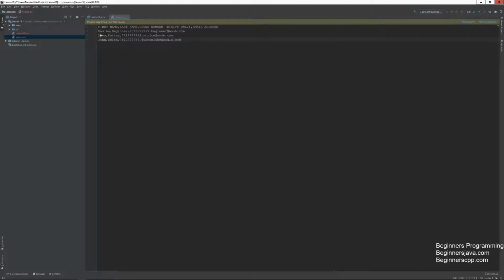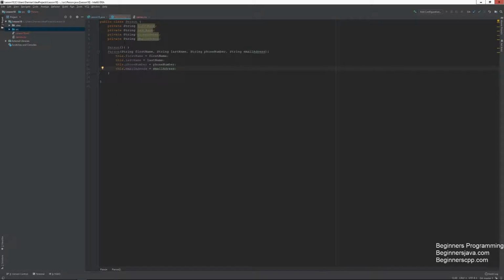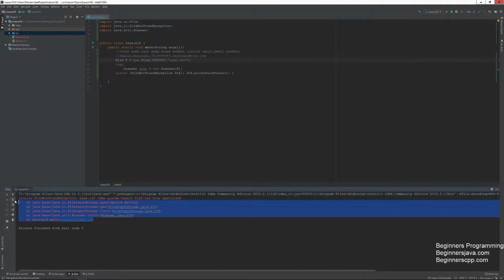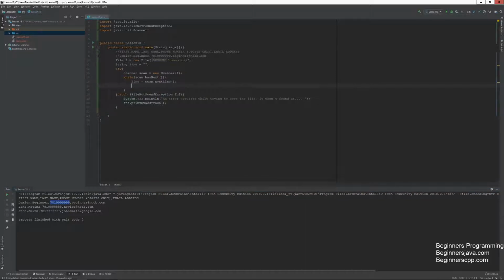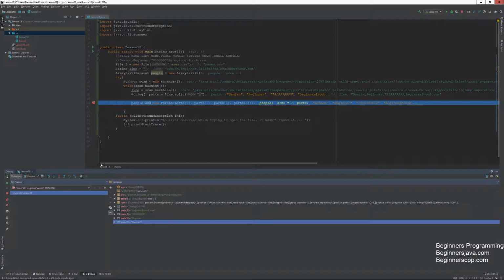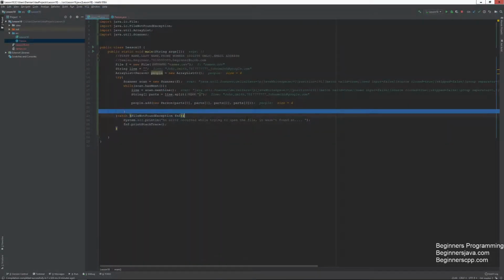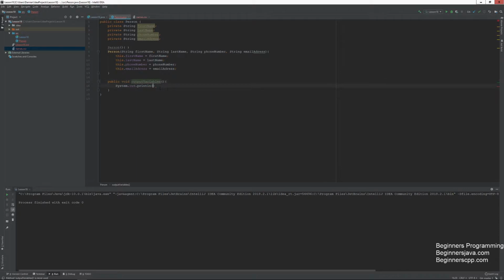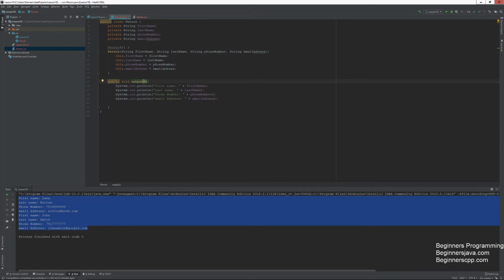Beginners java 2018 -- Lesson 18 -- Objects, files, try catch...oh god so much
In this lesson we set out to actually solve an interview question that I've been asked before "parse this CSV". To do this we have to cover reading from files (I used Scanner -- but BufferedReader is better (though much more of a pain to instantiate) for files of large / unknown size. This lesson was also just sort of made up on the spot -- so there is definitely a little bit of fiddling and me thinking things through -- it's also been a long couple of weeks -- travel to London, work stress and life just generally being difficult. but I think I've made it to the end of that and things are clearing up. This video should be a pretty good example of how to use what we've learned up until this point to start solving real world problems.

Link to submission to a job I applied for last year (had 50 minutes to code it -- made very minor changes after)